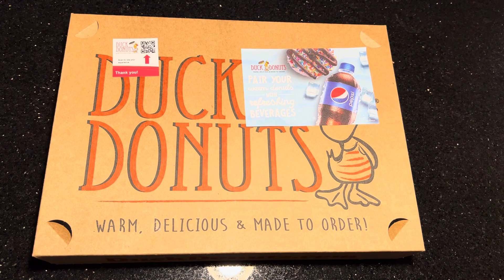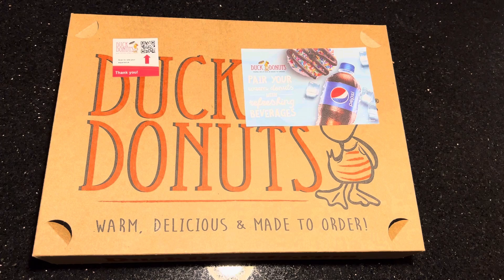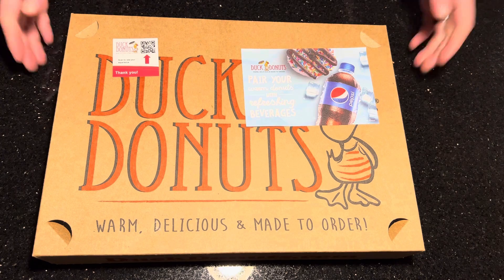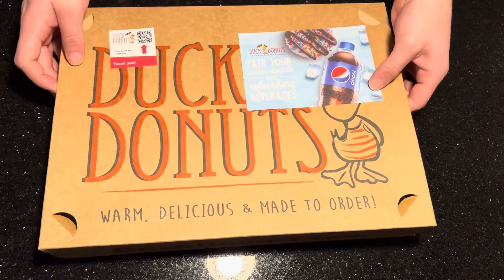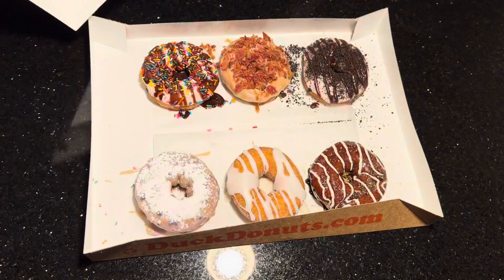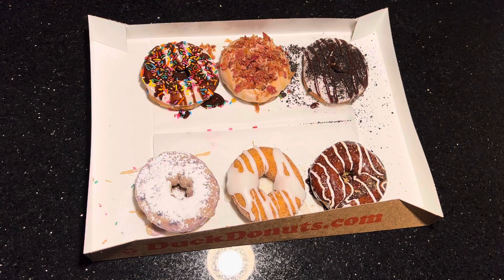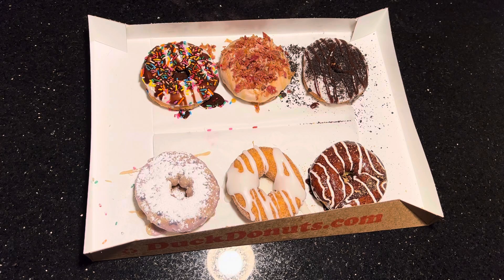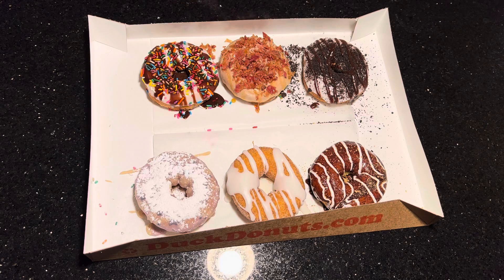Duck Donuts Box Opening 🦆 🍩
I stopped by duckdonuts today in San Antonio, Texas. I haven’t been there since the grand opening. Take a look with me to see the 6 donuts I was blessed with!

Do you like donuts or no?  What’s your favorite place and flavors?